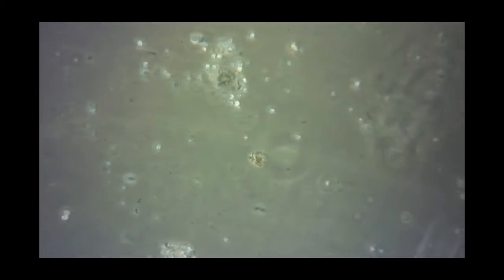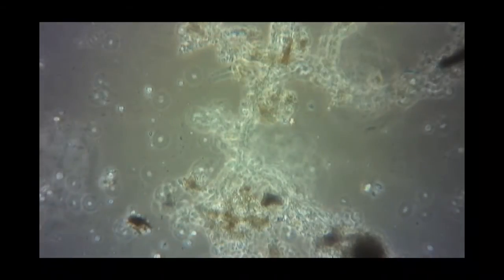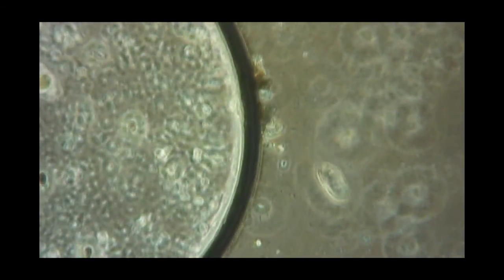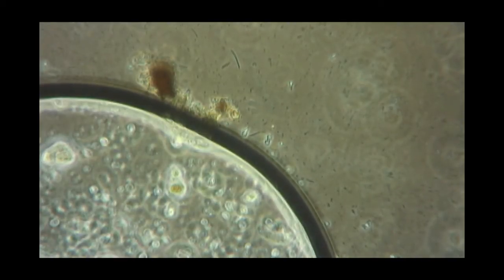Mini Microbulator Data1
Video recorded with a microscope and camcorder displays the data for microorganisms extracted and multiplied over a 36 hour period using the 5 gallon Mini-Microbulator. This unit ships without container but fits a Home Depot or other similar 5 gallon pail.

DVD to Identify compost & soil microbes now available as a download;

Also available to download is a 58 minute instructional video on microscopy;